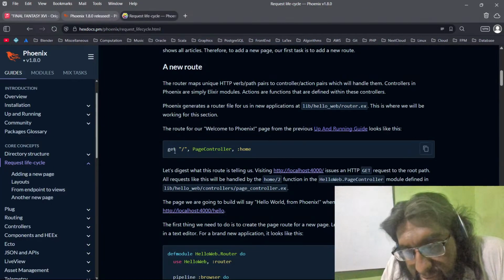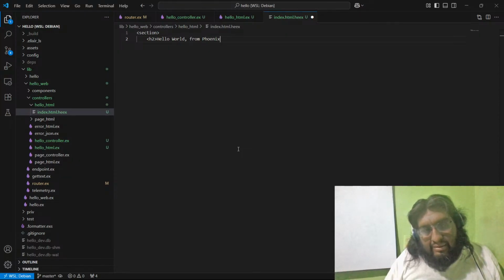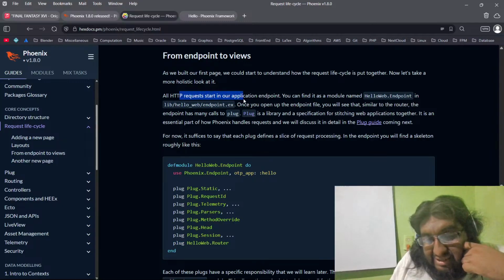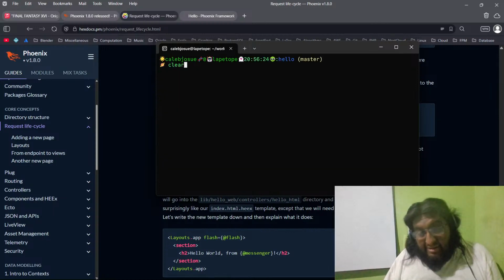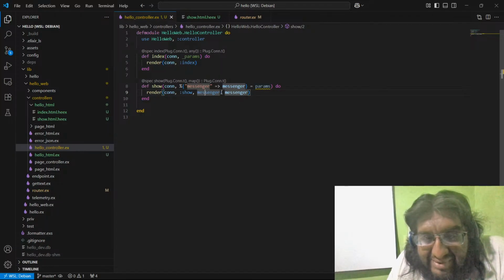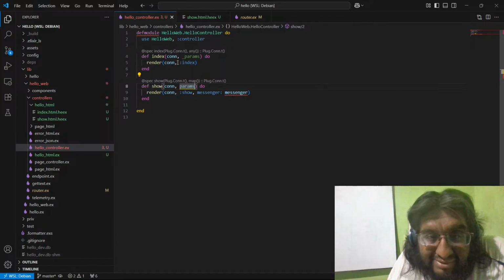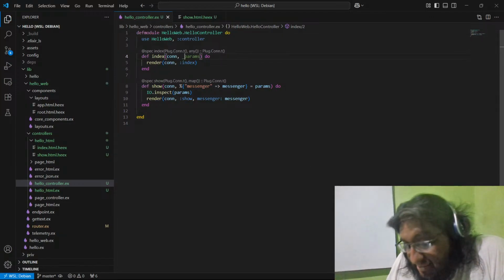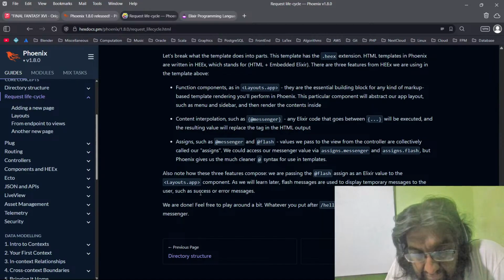Going through the Phoenix Web Framework tutorial - Part II